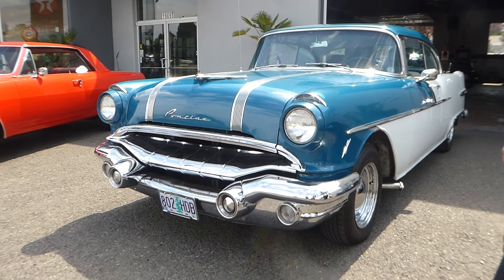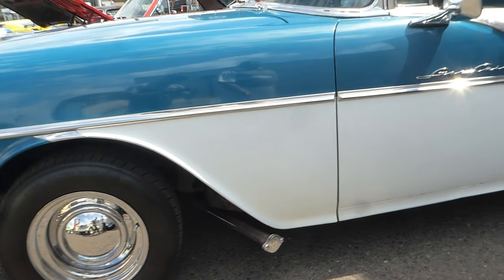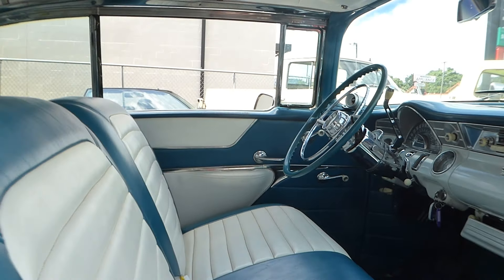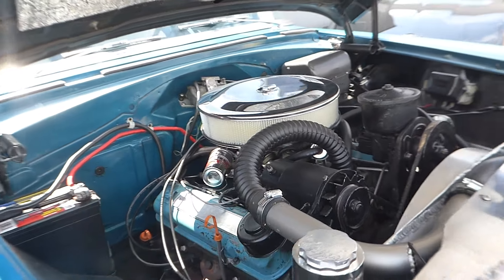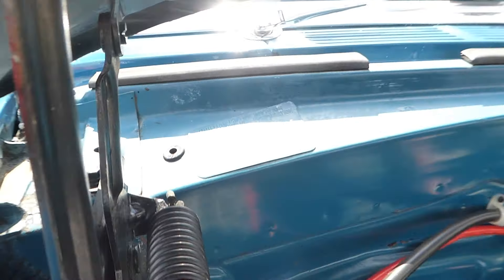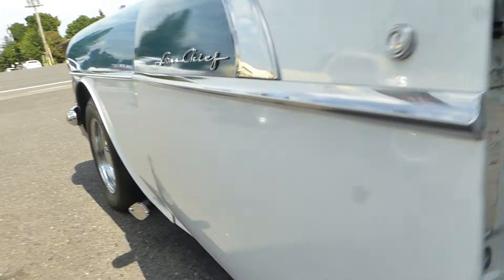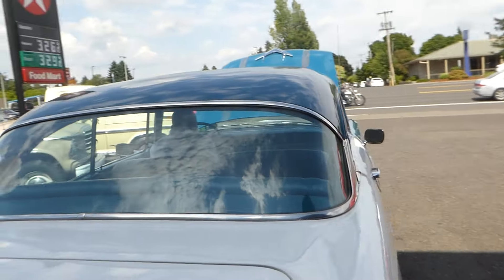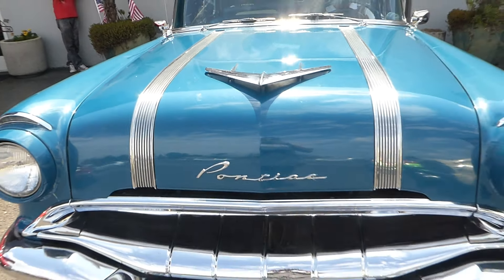1956 Pontiac Star Chief for sale Affordable Classics Inc.